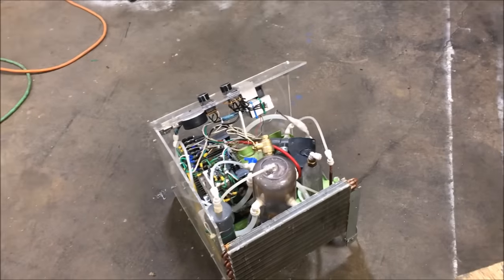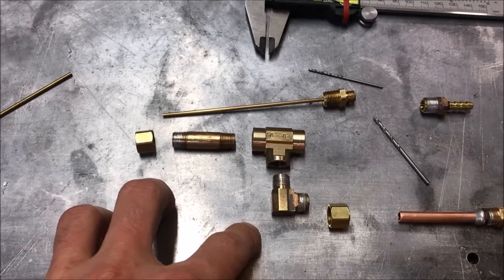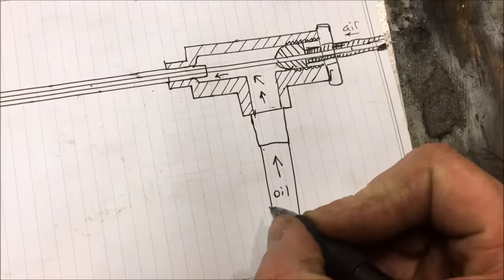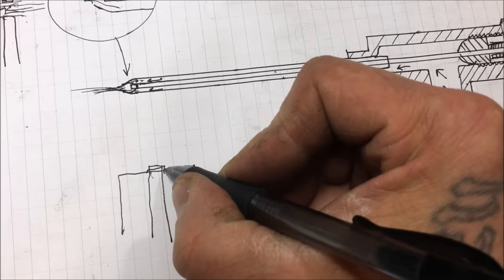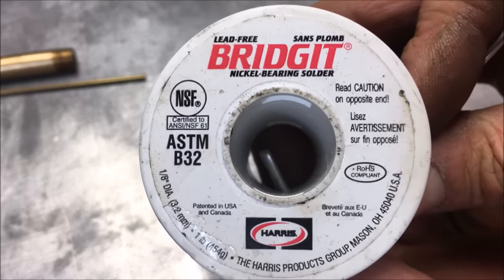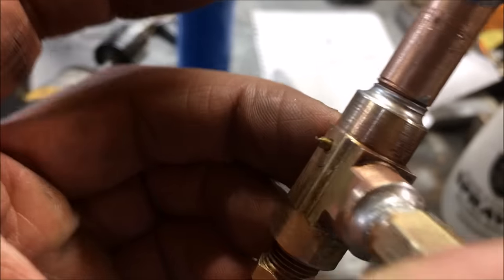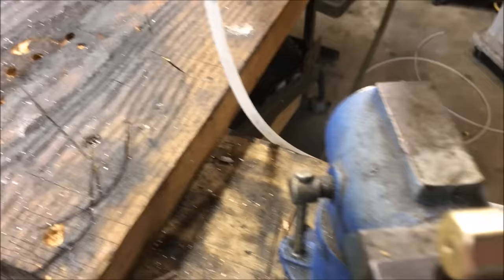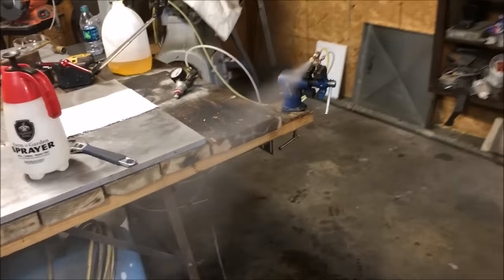Waste Oil Burner Nozzle Design Principle MASTERED (DIY) prt1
Bet oil siphon nozzle i ever built

this is the 40kw device video using the nozzle in the drawing called the needle valve nozzle .

145,000 watts I use oil burners for many things mostly for burning